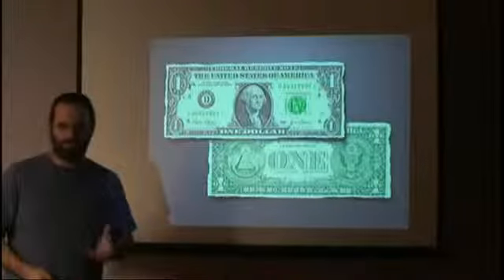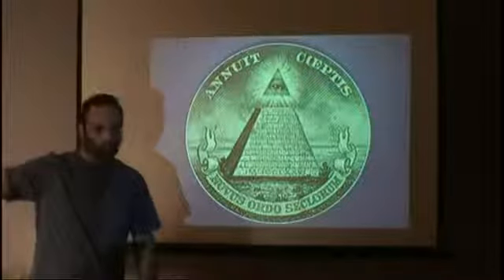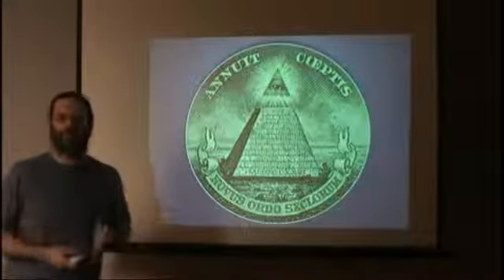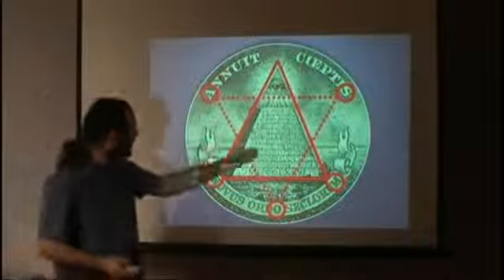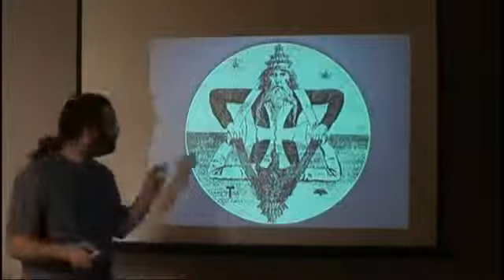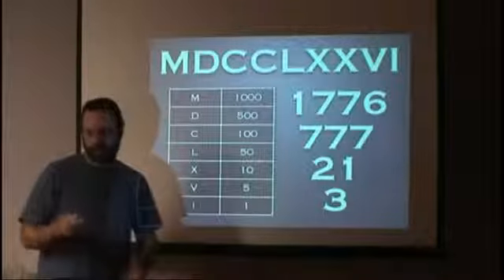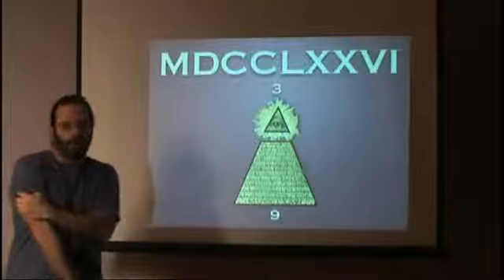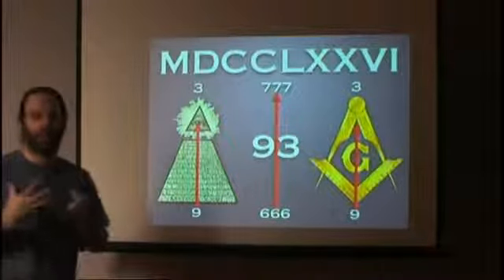Марк Пассио "Расшифровка пирамиды Масонов на долларе"